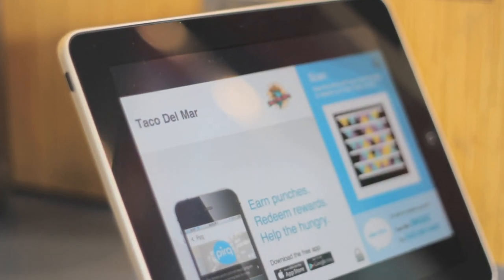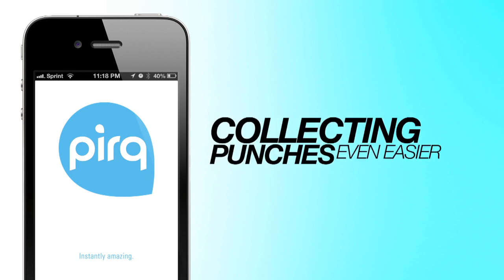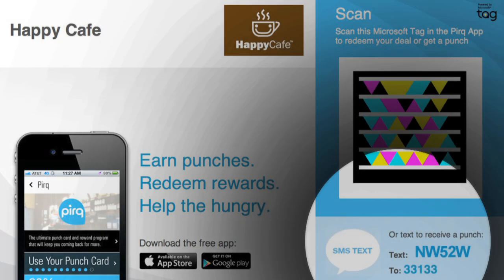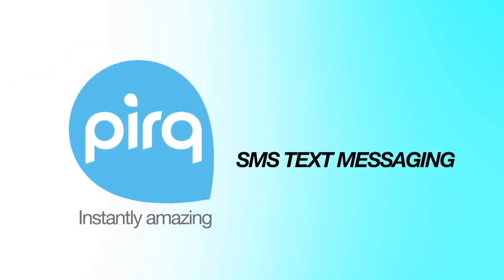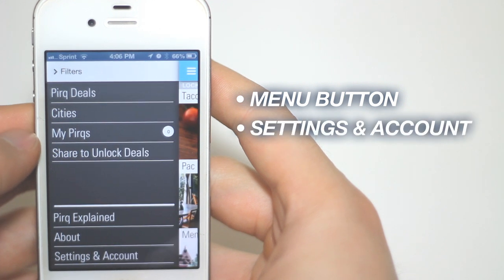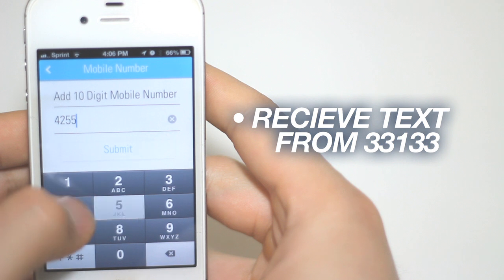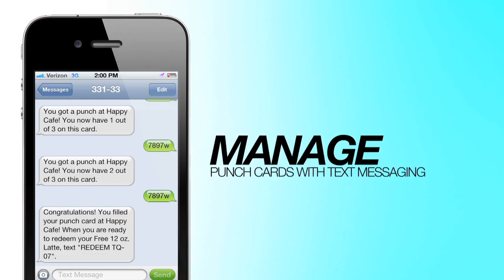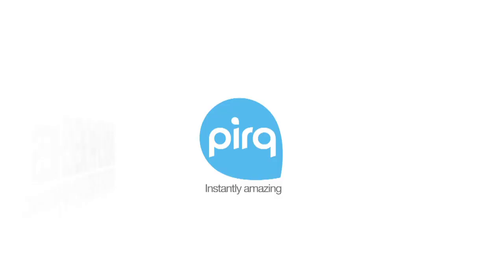Pirq Pro Tips: Pairing Your Phone Number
Pirq's brand new loyalty program allows you to get rewards from your favorite Pirq merchants by either scanning or texting. In this video, we'll show you how to pair your mobile phone number with your Pirq app to combine your punch cards.